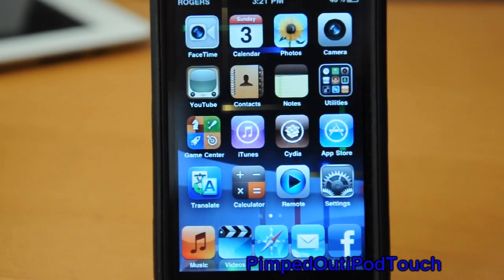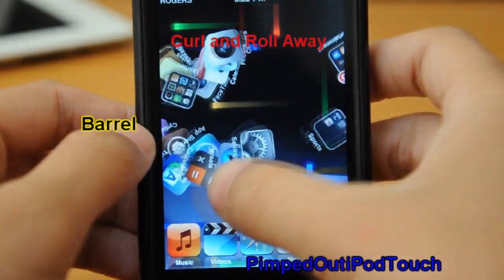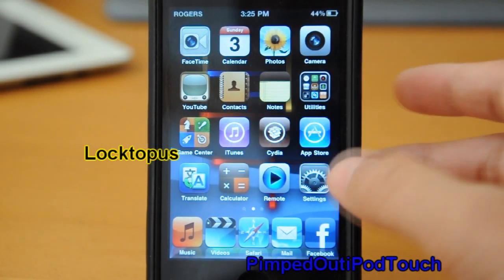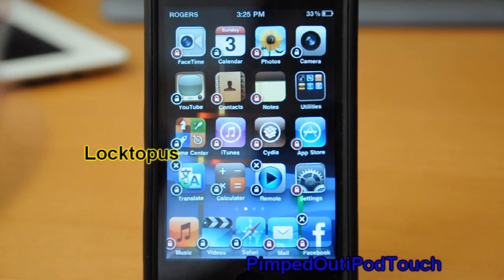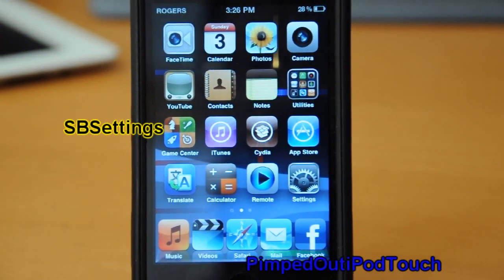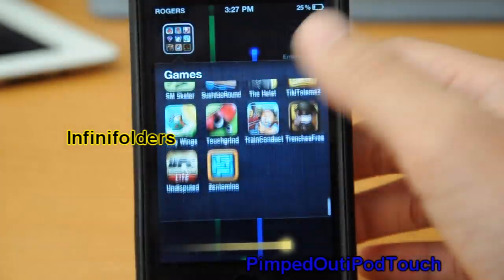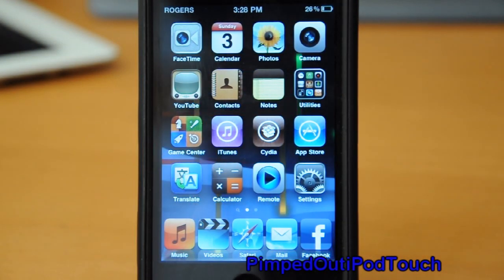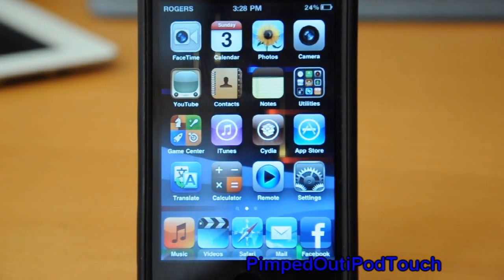My Top Cydia Mods, Tweaks, Hacks, and Apps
Some of my Top Cydia Mods, Tweaks, Hacks, and Apps that I want to show you.